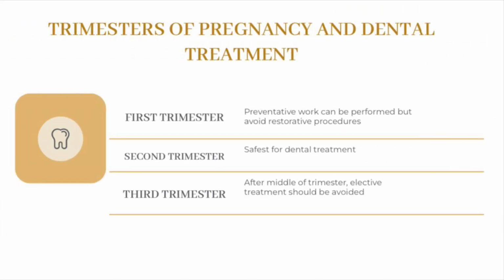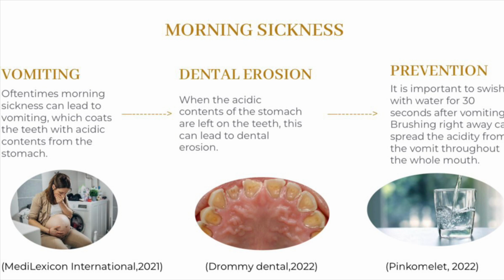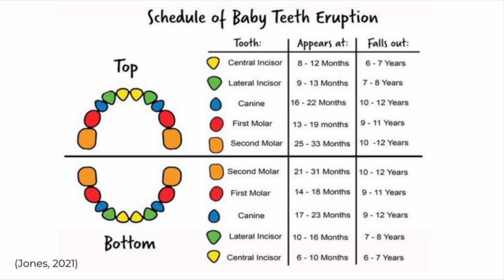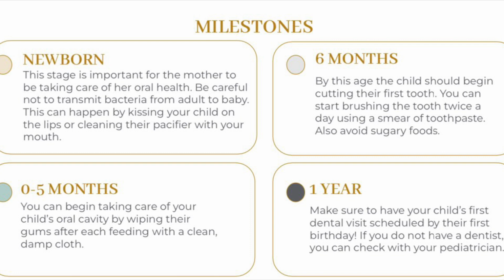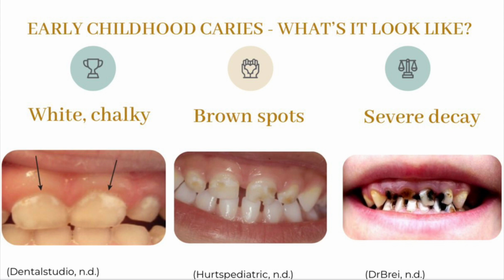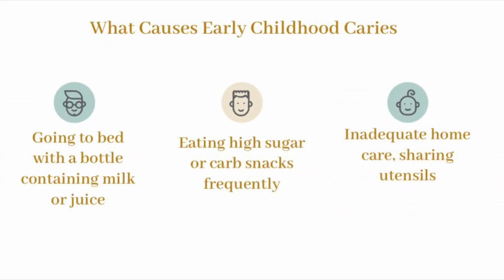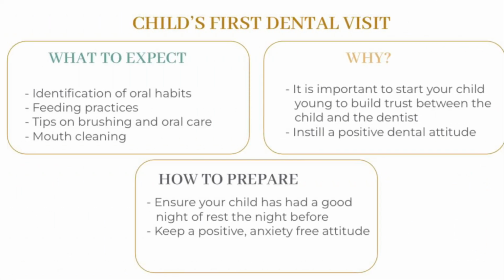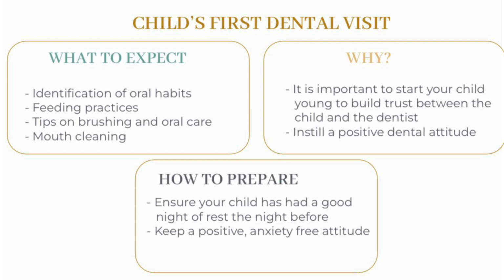Oral Healthcare for Infants